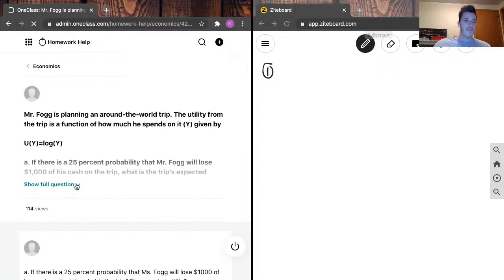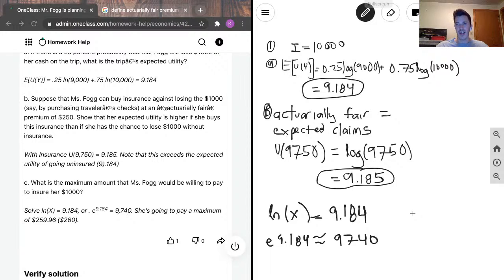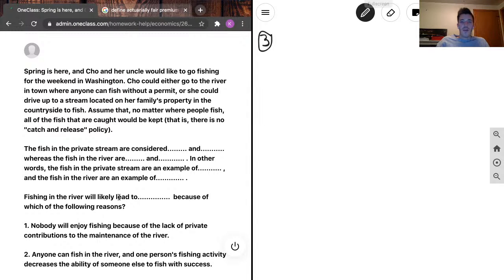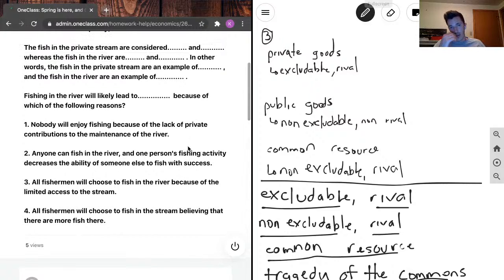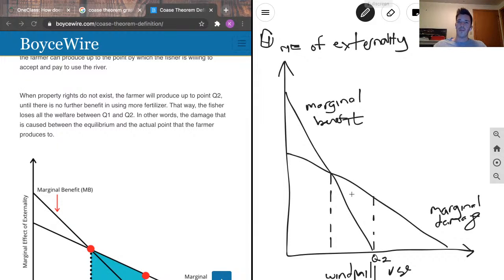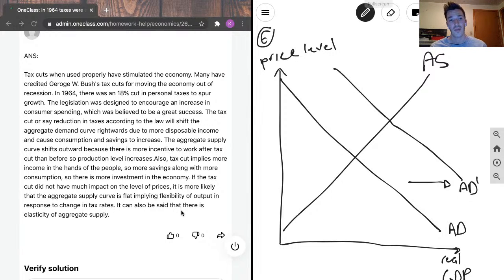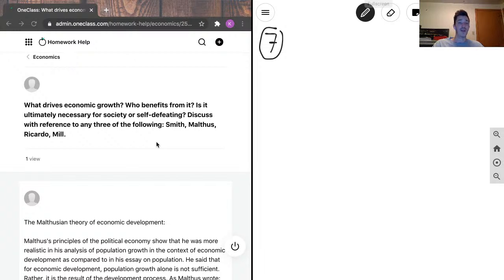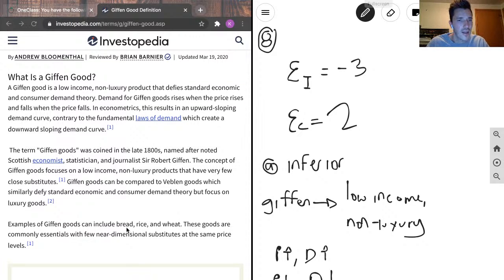Q&A with Kevin - Popular Economics Questions